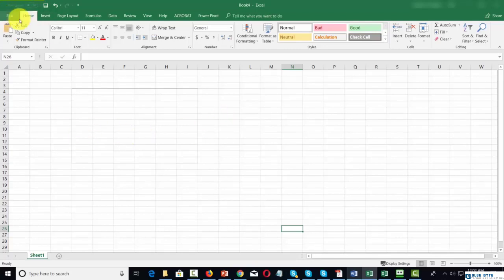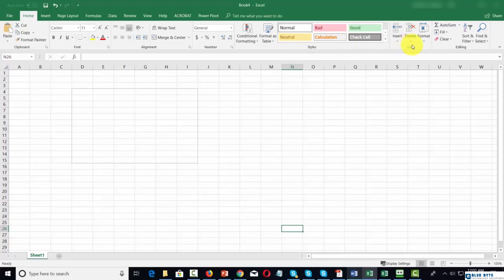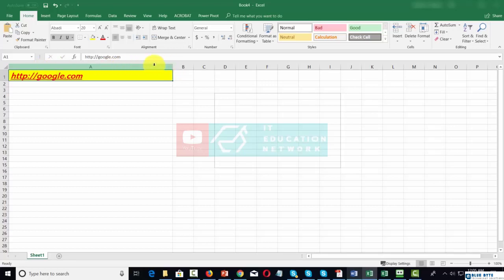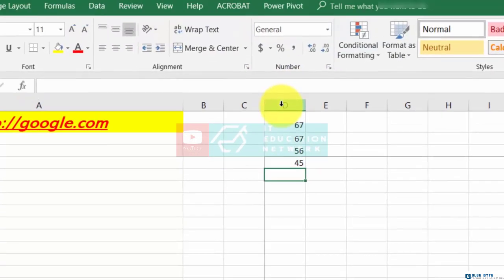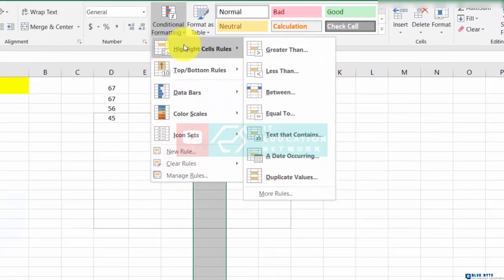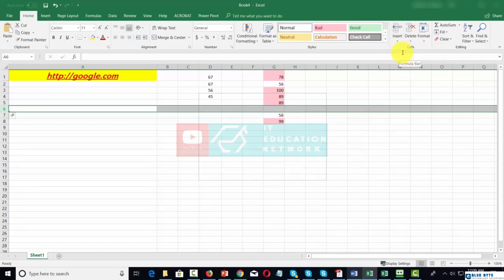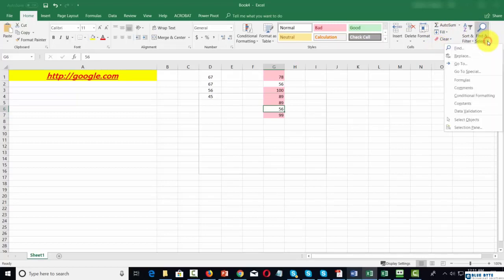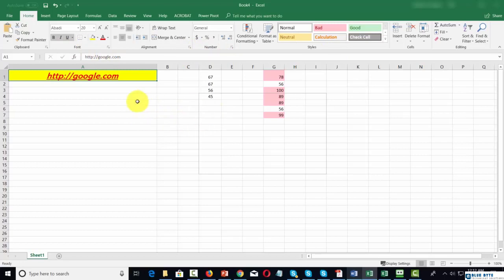Microsoft Office 365 - 96 - Microsoft Excel - Home Menu